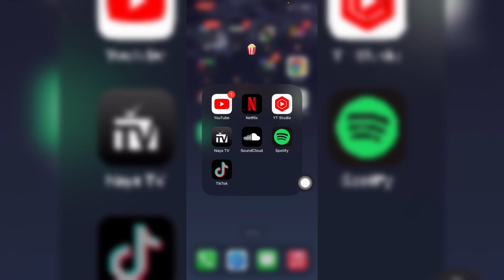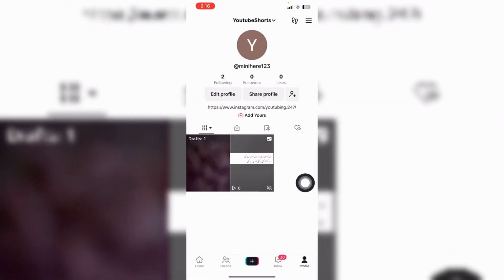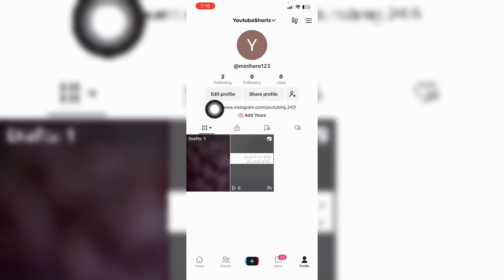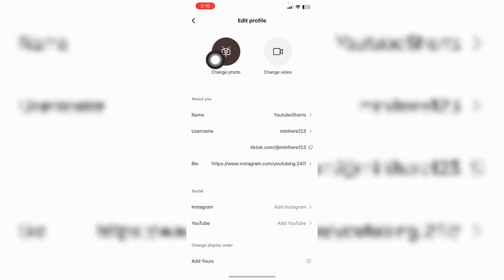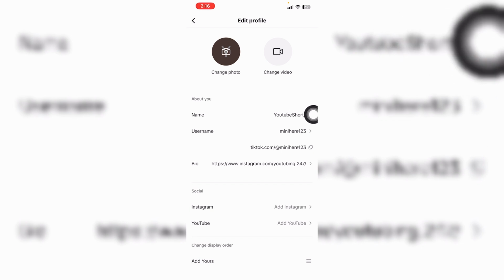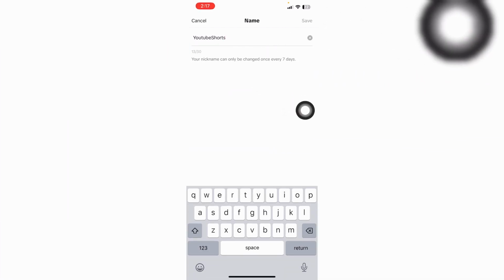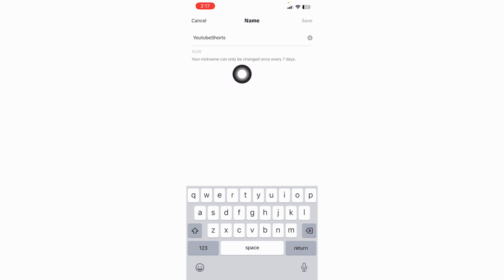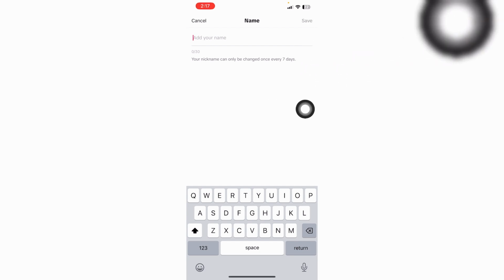How to Change Name on TikTok [Easy Guide 2024 Step by Step]